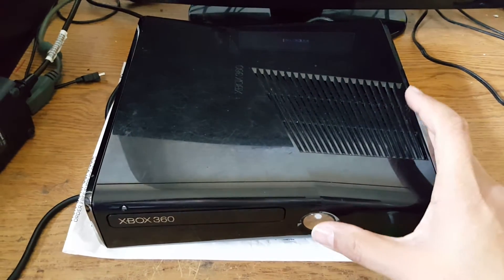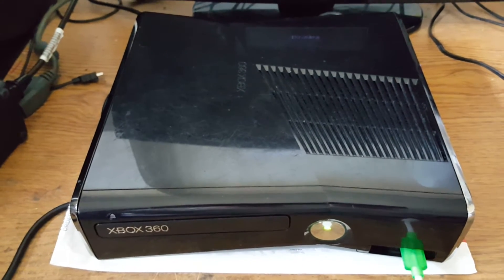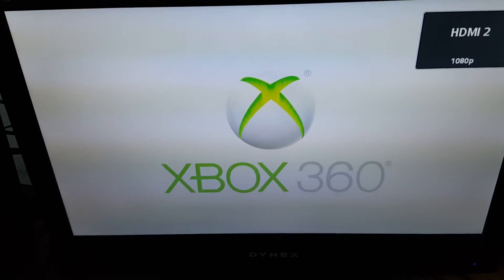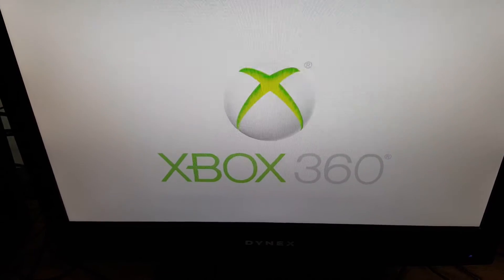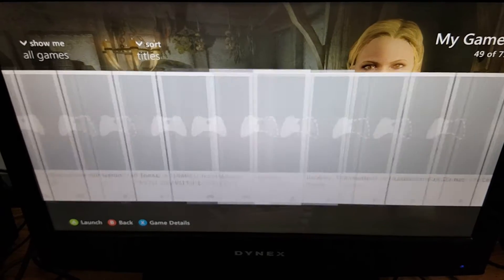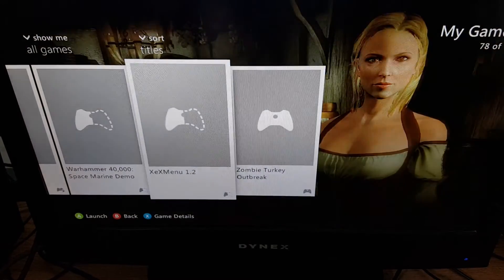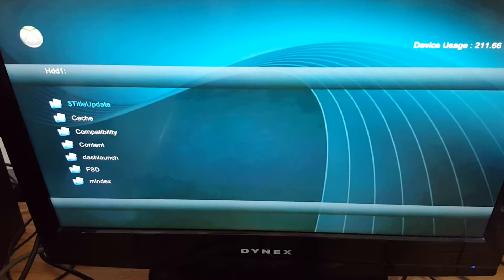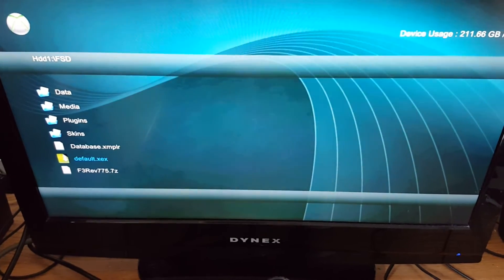WCM - Proof Video - Cameron C. - RGH Slim